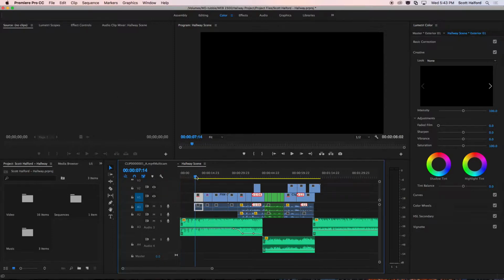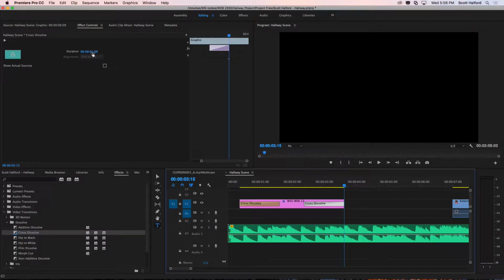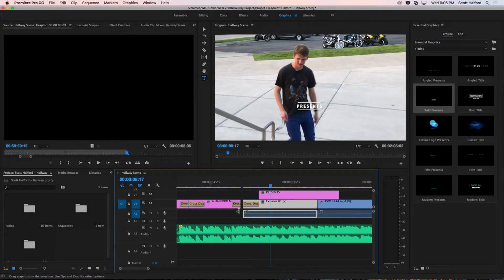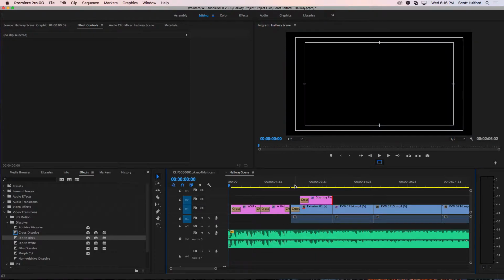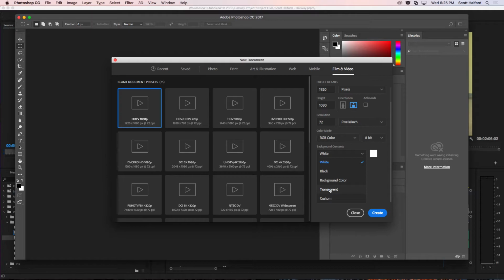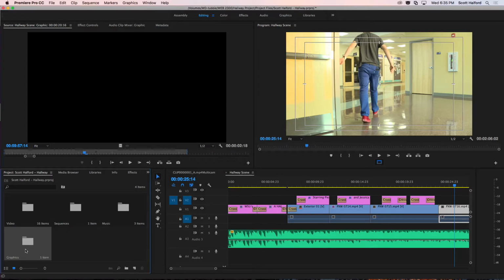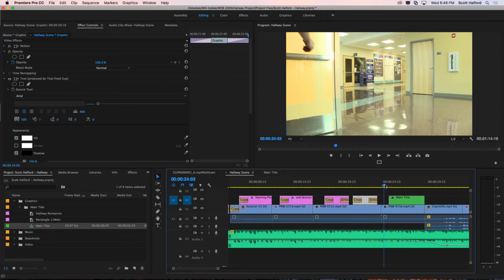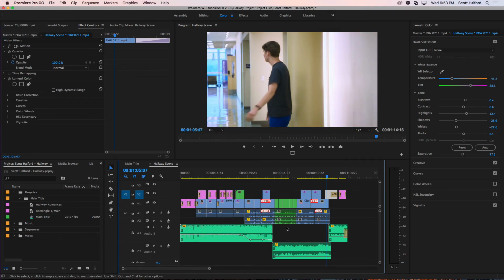10 11 2017 Titles and Transitions